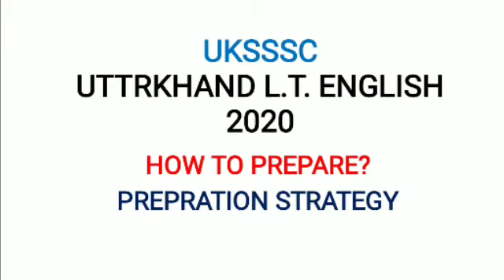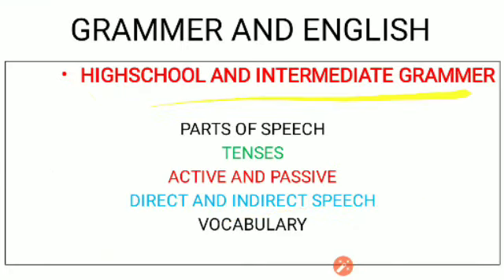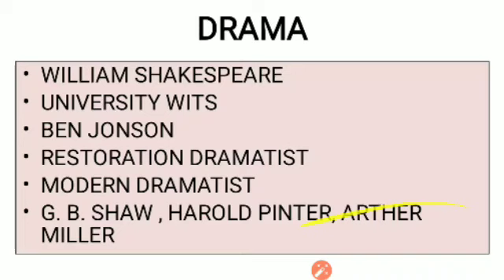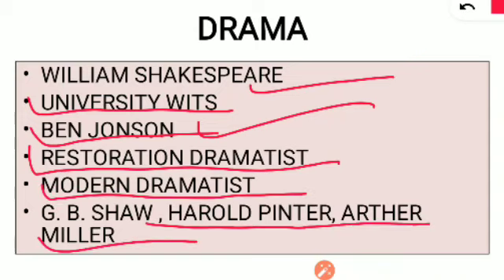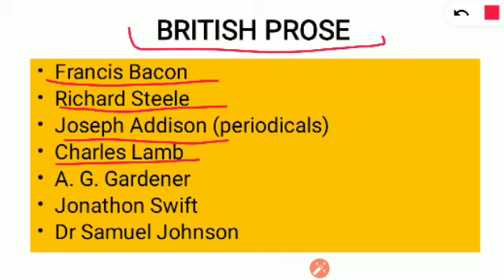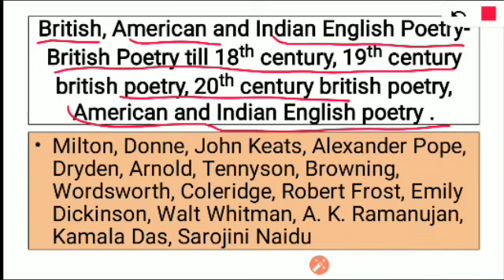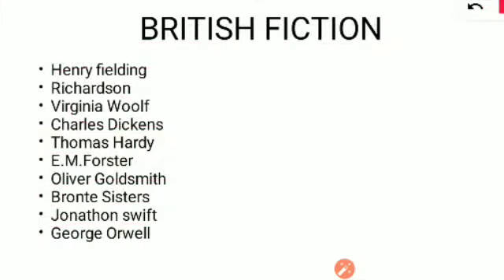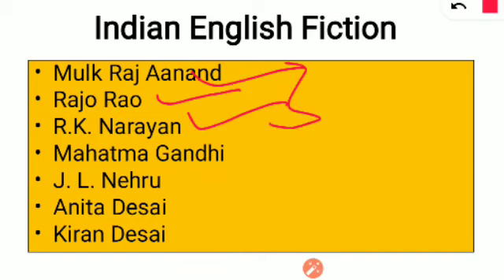uttrakhand lt english prepration || uttrakhand lt ki taiyari || उत्तराखंड LT की तैयारी। 2020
उत्तराखंड LT की तैयारी। 2020